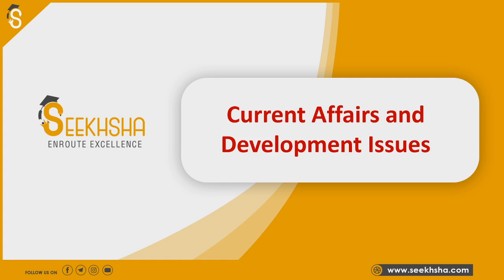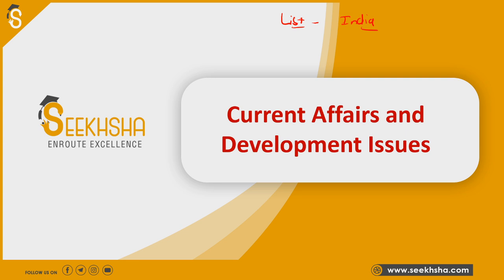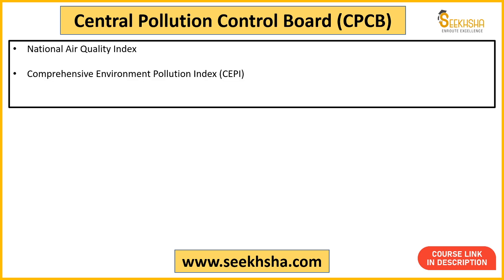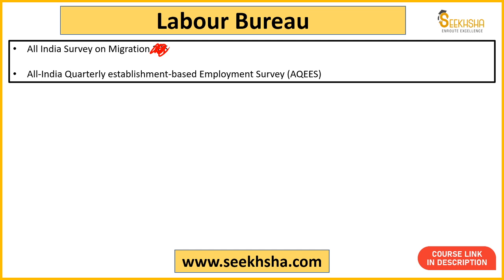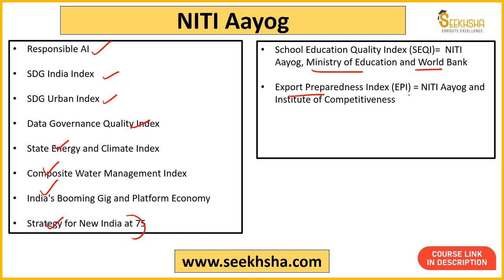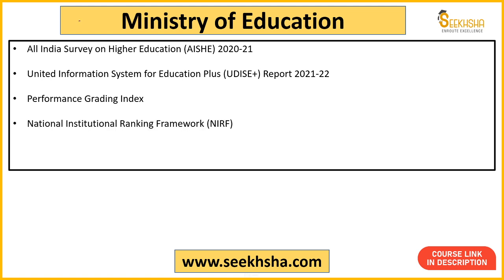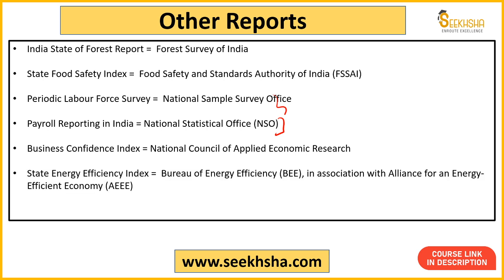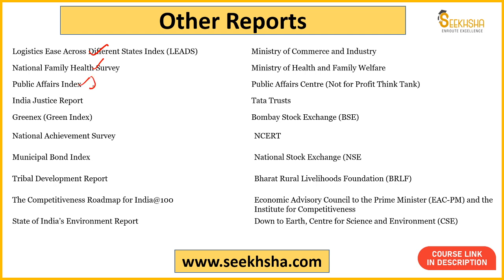L19- Current Affairs and Development Issues